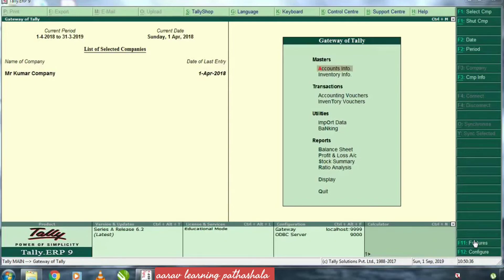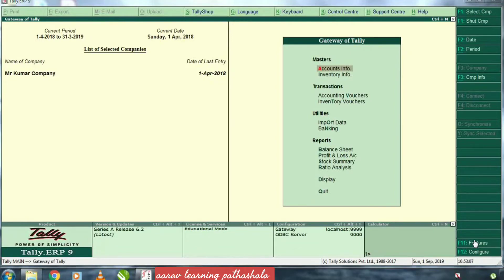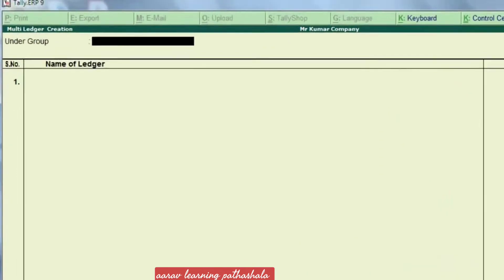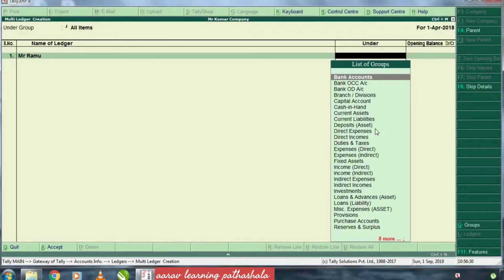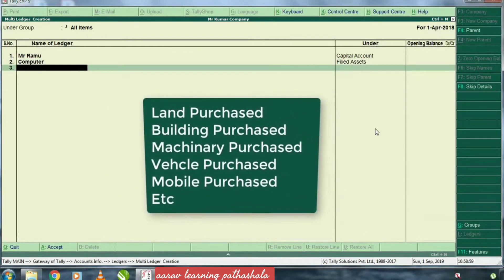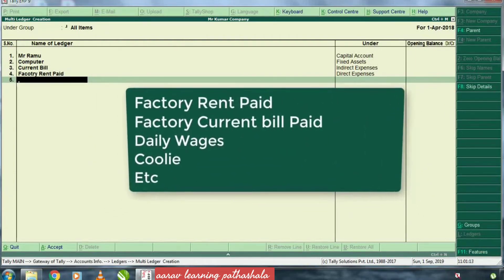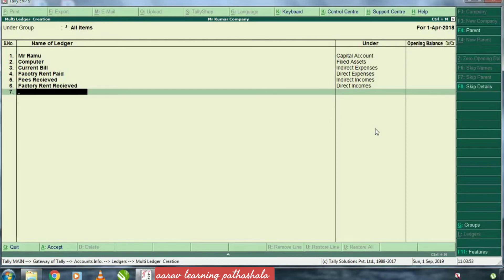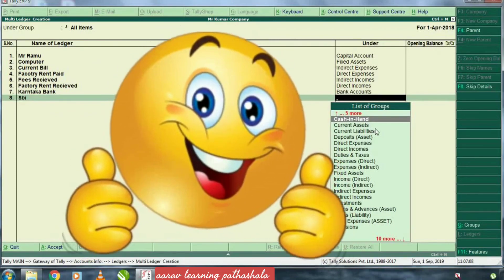Tally ERP 9/# Ledger Creation-Part:5/(In Kannada)/@Aarav Learning Pathashala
Learn Tally Step by Step in Kannada .